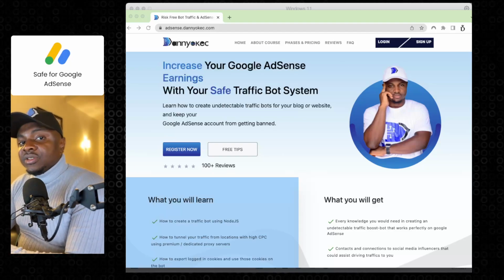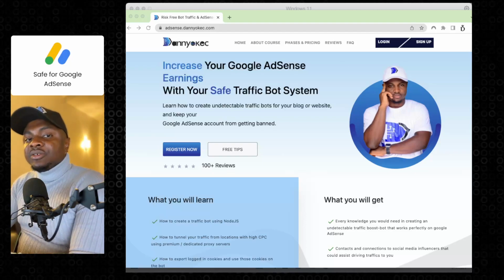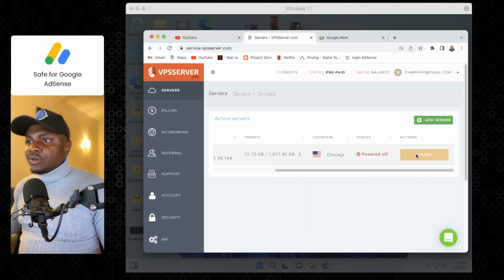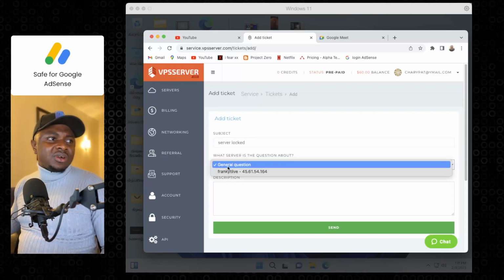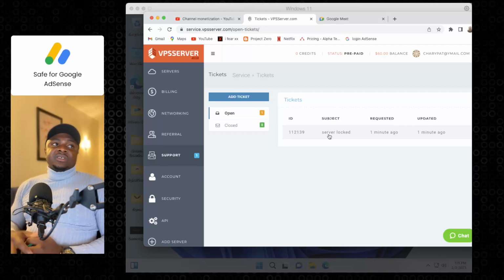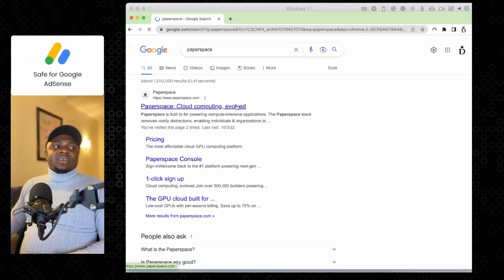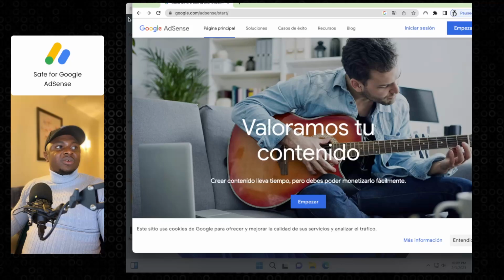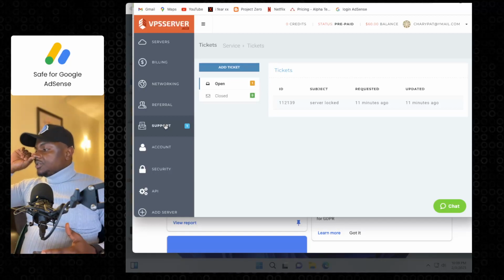$1000 google Adsense 2023 ultimate hack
easy to apply strategy, this is not arbitrage or buying ads, this is is a simple approach that involves using bot traffic